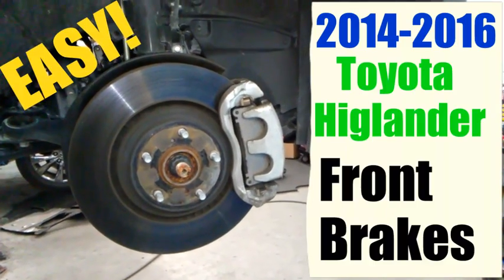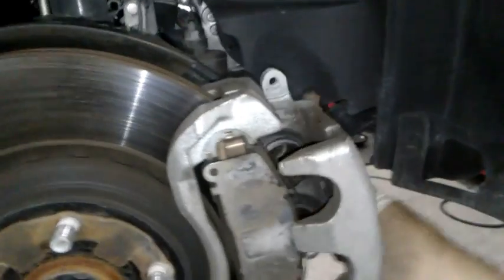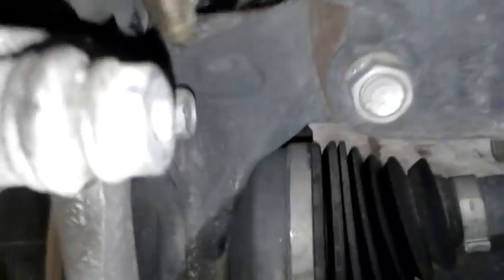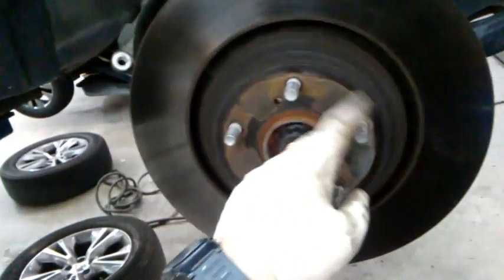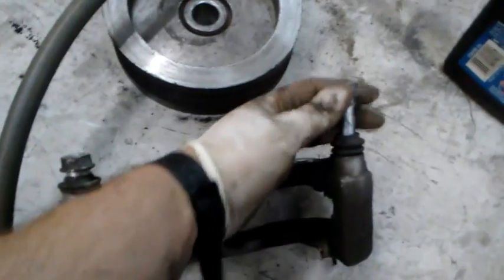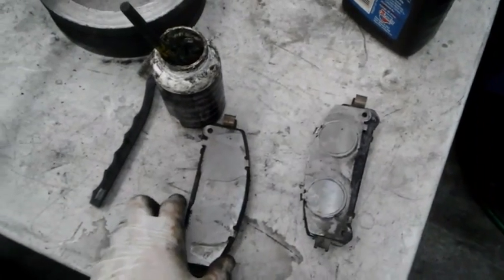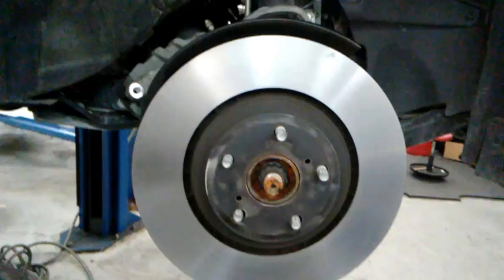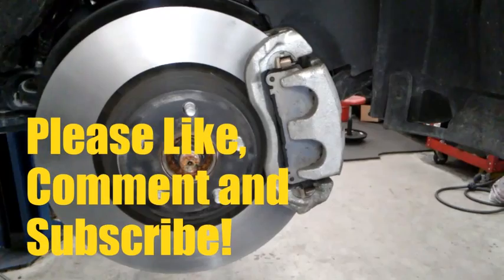2010-2019 TOYOTA Highlander Front Brakes TUTORIAL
Video tutorial on how to do front brakes on 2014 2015 & 2016 Toyota highlander. Tools needed 14mm,17mm and piston depressor.

GET AN ECONOMIC BRAKE CALIPER TOOL HERE ( AMAZON) ( $ 11 BUCKS)
( WORKS FINE)

TOYOTA GENUINE FRONT PADS PART # 04465-0E010

NOTE: IF BUYING TOYOTA OEM PADS THEY DO NOT COME WITH SHIMS, YOU NEED TO SWITCH THE SHIMS FROM YOUR OLD PADS TO YOUR NEW TOYOTA PADS. IF YOU BUY AFTERMARKET PADS YOU CAN DISREGARD THIS NOTE.
WATCH THIS VIDEO FOR CLARIFICATION

NOTE: THE AFTERMARKET PADS I PUT A LINK TO ARE THE BEST AFTERMARKET BRAND IN MY OPINOIN. I HAVE USED MANY AFTERMARKET BRANDS IN MY  CAREER . POWERSTOP / EVOLUTION PADS ARE THE BEST PADS PER BUCK AND COME WITH NEW HARDWARE

FRONT PADS FIT FOLLOWING VEHICLES

Toyota Highlander 2.7L 2WD BASE (VIN starts with 5)
2010, 2011, 2012
Toyota Highlander 2.7L 2WD LE
2015, 2016, 2017
Toyota Highlander 2.7L 2WD SE
2011, 2012
Toyota Highlander 2.7L BASE (VIN starts with 5)
2013
Toyota Highlander 2.7L LE
2014, 2018, 2019
Toyota Highlander 3.5L 2WD Base
2016
Toyota Highlander 3.5L 2WD BASE (VIN starts with 5)
2010, 2011, 2012
Toyota Highlander 3.5L 2WD LE
2015, 2016, 2017
Toyota Highlander 3.5L 2WD LE Plus
2015, 2016, 2017
Toyota Highlander 3.5L 2WD LIMITED
2015, 2016, 2017
Toyota Highlander 3.5L 2WD LIMITED (VIN starts with 5)
2010, 2011, 2012
Toyota Highlander 3.5L 2WD Limited Platinum
2015, 2016, 2017
Toyota Highlander 3.5L 2WD MEDIUM SE
2010
Toyota Highlander 3.5L 2WD SE
2011, 2012, 2017
Toyota Highlander 3.5L 2WD SPORT (VIN starts with 5)
2010
Toyota Highlander 3.5L 2WD XLE
2015, 2016, 2017
Toyota Highlander 3.5L 4WD Base
2011, 2012
Toyota Highlander 3.5L 4WD BASE (VIN starts with 5)
2010
Toyota Highlander 3.5L 4WD LE
2015, 2016, 2017
Toyota Highlander 3.5L 4WD LE Plus
2015, 2016, 2017
Toyota Highlander 3.5L 4WD LIMITED
2011, 2012, 2015, 2016, 2017
Toyota Highlander 3.5L 4WD LIMITED (VIN starts with 5)
2010
Toyota Highlander 3.5L 4WD Limited Platinum
2015, 2016, 2017
Toyota Highlander 3.5L 4WD MEDIUM SE
2010
Toyota Highlander 3.5L 4WD SE
2011, 2012, 2017
Toyota Highlander 3.5L 4WD SPORT (VIN starts with 5)
2010
Toyota Highlander 3.5L 4WD XLE
2015, 2016, 2017
Toyota Highlander 3.5L Base
2018, 2019
Toyota Highlander 3.5L BASE (VIN starts with 5)
2013, 2014
Toyota Highlander 3.5L Hybrid 2WD Base
2015, 2016
Toyota Highlander 3.5L Hybrid 4WD LE
2017
Toyota Highlander 3.5L Hybrid 4WD LIMITED
2015, 2016, 2017
Toyota Highlander 3.5L Hybrid 4WD Limited Platinum
2015, 2016, 2017
Toyota Highlander 3.5L Hybrid 4WD XLE
2017
Toyota Highlander 3.5L Hybrid BASE (VIN starts with 5)
2014
Toyota Highlander 3.5L Hybrid LE
2018, 2019
Toyota Highlander 3.5L Hybrid LIMITED
2018, 2019
Toyota Highlander 3.5L Hybrid LIMITED (VIN starts with 5)
2014
Toyota Highlander 3.5L Hybrid Platinum
2014, 2018, 2019
Toyota Highlander 3.5L Hybrid XLE
2018, 2019
Toyota Highlander 3.5L LE
2014, 2018, 2019
Toyota Highlander 3.5L LIMITED
2018
Toyota Highlander 3.5L LIMITED (VIN starts with 5)
2013, 2014
Toyota Highlander 3.5L Platinum
2014, 2018, 2019
Toyota Highlander 3.5L SE
2018, 2019
Toyota Highlander 3.5L XLE
2014